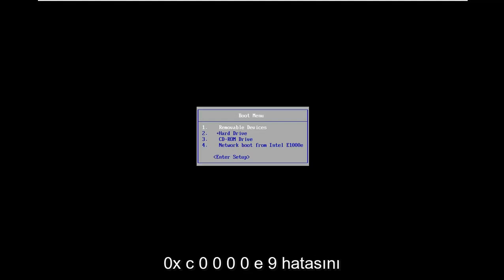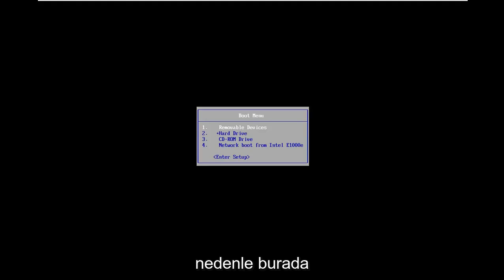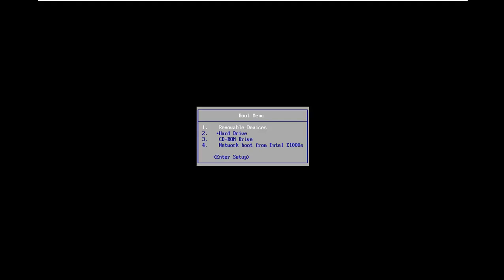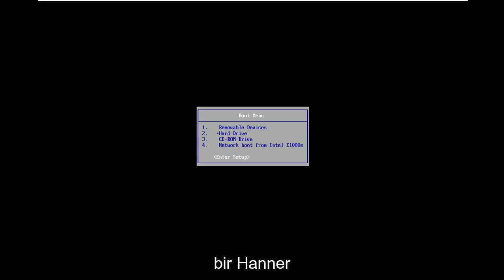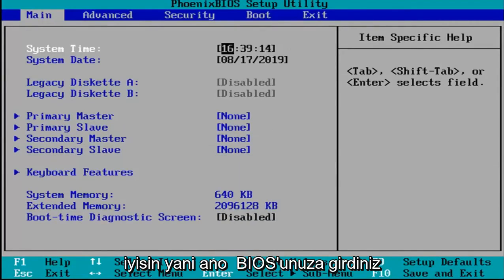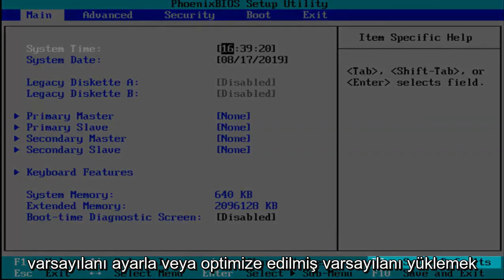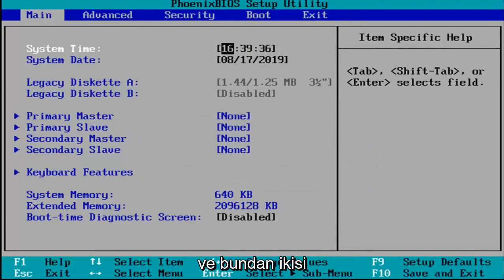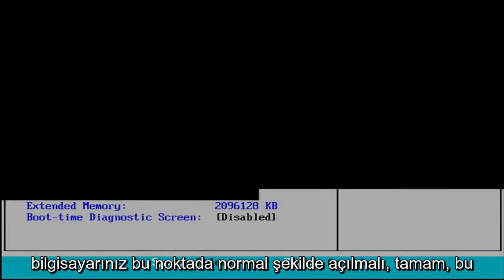[ÇÖZÜLDÜ] 0xc00000e9 Hatası Önyükleme Yapılamıyor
Hata Kodunu Düzeltin 0xc00000e9 Windows 10, Kurtarma Bilgisayarınıza Bağlı Bir Aygıtla İlgili Bir Sorun Var.

Windows 10 veya Windows 8.1, 8'de 0xc00000e9 hata kodunu aldınız mı?

Aşağıdaki satırları okuyarak bunu nasıl düzeltebileceğinizi ve ilk etapta bu hatayı nasıl almayı başardığınızı göreceksiniz.

Ayrıca bir hatırlatma olarak, sorun giderme sürenizi kısaltmak ve günlük aktivitenize geri dönmek için aşağıda verilen öğreticiyi verilen sırayla izleyin.

Bu eğiticide ele alınan sorunlar:
0xc00000e9 pencereleri 7 hata kodu
0xc00000e9 dosya önyükleme bcd hata kodu
0xc00000e9 lenovo hata kodu
0xc00000e9 pencereleri 8 hata kodu
0xc00000e9 pencereleri 8.1 hata kodu
0xc00000e9 dizüstü bilgisayar hata kodu
0xc00000e9 dell hata kodu
0xc00000e98 hata kodu
hata kodu 0xc00000e9 windows 10 dizüstü bilgisayar
0xc00000e9 pencereleri 10 hata kodu
0xc00000e9 asus hata kodu
bilgisayar hata kodu 0xc00000e9